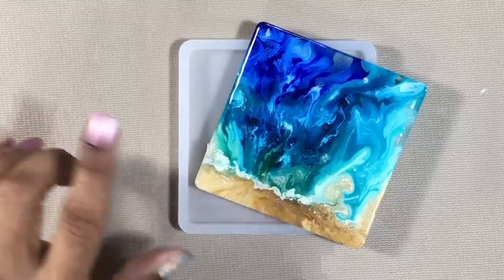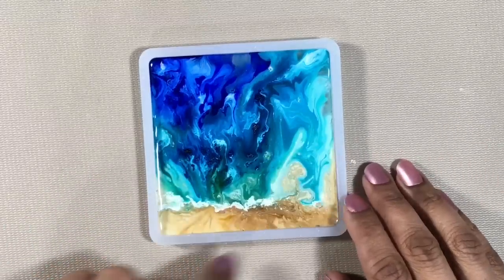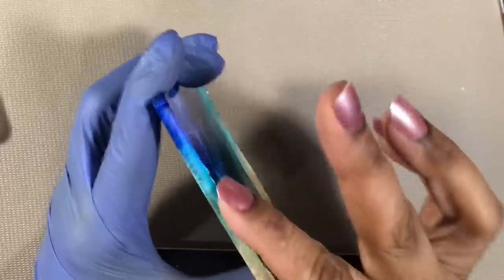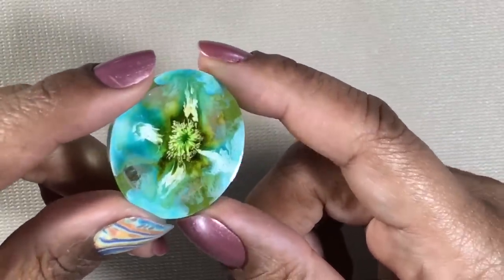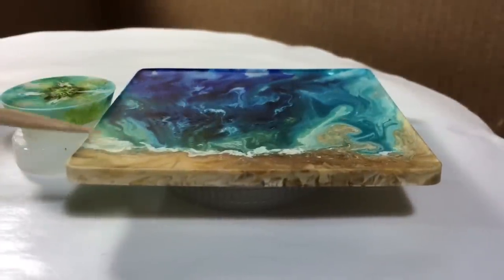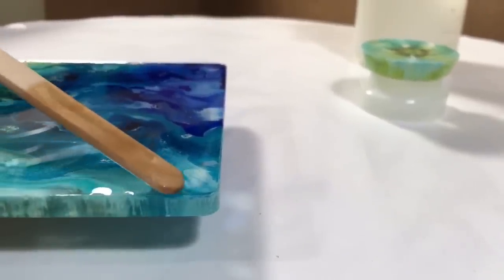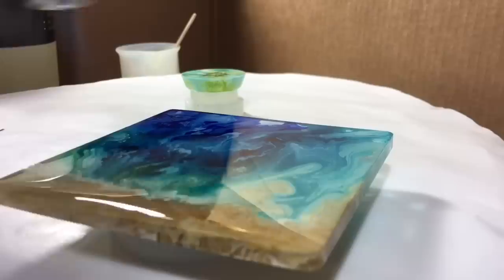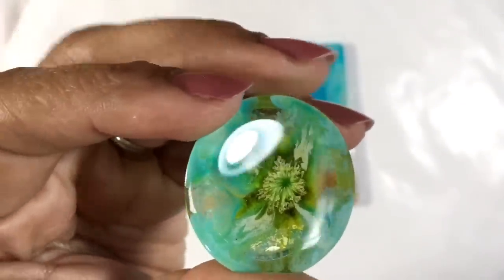58] RESIN : Getting a DOMED flawless FINISH on Pieces from a MOLD or taped Fluid art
Getting a perfect resin finish on any piece that comes out of a mold or was made with a tape dam.  I show you how to use the resulting LIP to your advantage for a flawless, domed resin topcoat.   This tutorial is full of tips and provides step-by-step instruction!

‼️ 💥 For fun, TIPS, tricks, IDEAS, help and ADVICE, join my FACEBOOK GROUP See you there!

Facebook.com/MyriamsNature     Instagram.com/Myriams_Nature
EASY WAYS TO KEEP VIDEOS COMING (and/or say “thank you” 😊💕)

I thank you in advance!!

🔹 If you prefer tangible donations in another way, this is my Amazon WISHLIST to improve my channel (more videos, more often, more discoveries) [Some things are realistic, some are a pipe dream 😊]

-=-  FOR THESE PIECES I USED :

— virtually odor free, VOC free and non-toxic
— cures rock hard and crystal clear
— ✨ ANTI-YELLOWING protection (HALS) & UV absorbers ✨

For their other resins — Epoxy Resin Store (case sensitive)

💕💕 MY PROMISE TO YOU: I only recommend what I believe in.  I get asked by manufacturers all the time to try their products ... I will only show you excellent products and I’ll tell you any limitations I come across.

The pieces were originally made using:

▪️PIÑATA Alcohol Inks from Jacquard (all are in the Exciter pack of 9 colors... white is included)
🔹 I really recommend this “Exciter Pack” (appropriately named 😊) of 9 Piñata alcohol inks
🔺For Canadians

▪️Piñata White Alcohol Ink (Blanco Blanco) separately

▪️Miscellaneous Ranger / Tim Holtz Alcohol Inks ...
Most are listed in

-=- TOOLS / SUPPLIES -=-

▪️The 3.9”/9.8cm square petri/coaster was made in a silicone mold
I purchased on eBay ... These molds take 2 - 3 weeks to arrive but cost about $2 ( including shipping!)  Please note : some have a shiny interior finish and some have a satin interior ... both are pretty :
🔺For Canadians (choose “Large Square”)

▪️The nail file I love ... pack of 12
▪️Red silicone, 30 cavity mold that I used for my test pieces

▪️Bamboo skewers (6 inch):
🔺For Canadians
Probably cheaper to buy at your grocery store.

-=- For  MIXING RESIN :

▪️ My favorite silicone mixing cup (100 mL / 3.4 oz) with spout
🔺 For Canadians

✨[SEE BELOW FOR A SET OF 2 BIGGER CUPS]✨

This cup is endlessly reusable!  Let remaining resin cure in it overnight and then easily pop it out!  The cup is very flexible and has a totally smooth curved inner bottom (perfect for thorough mixing!).   Great for paint too!
If you use a lot of resin, you might want two (or more) of these cups so that you have another one to use while leftover resin cures in the first one.

For a set of two larger silicone cups (one is 250 mL / 8 oz and the other is 500 mL / 16 oz)
🔺For Canadians